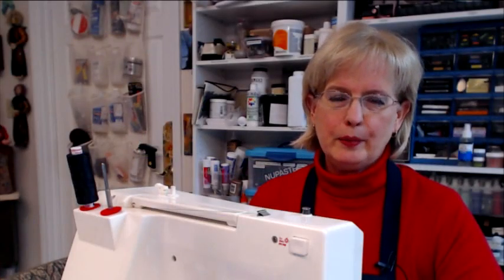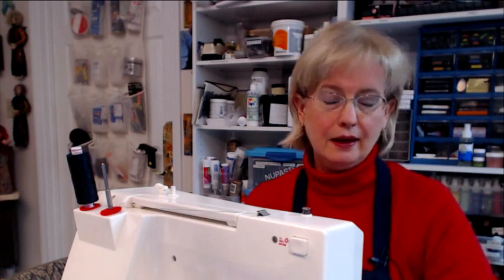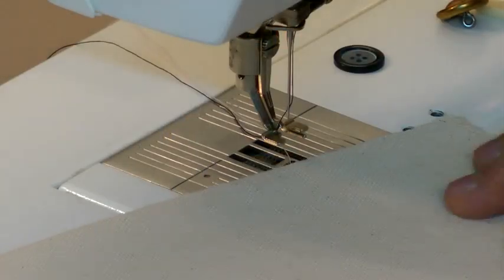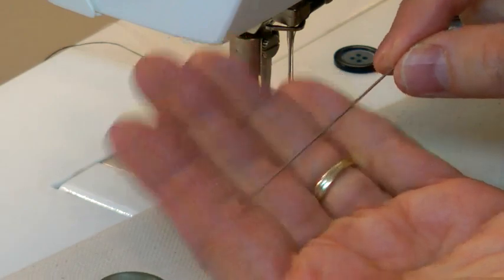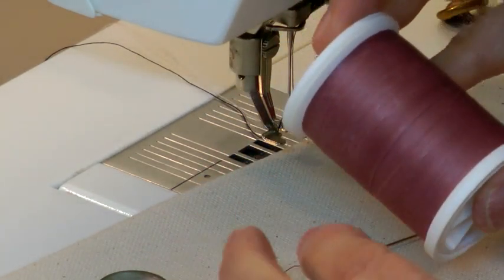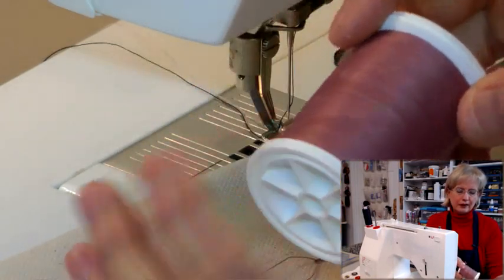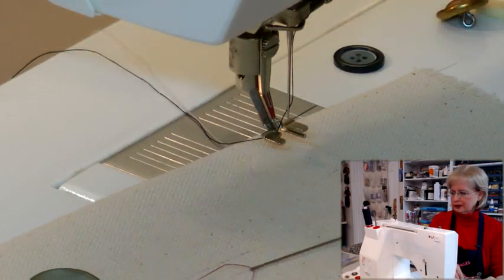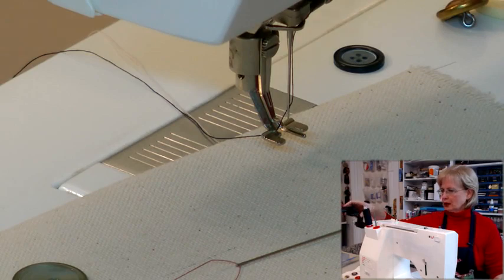PREVIEW: How To Sew on Buttons with Barb Owen - HTGC Member Class s01e04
- Learn how to Sew on Buttons by hand and machine. Barb Owen shows you tips and tricks to securely Sew Buttons so they don’t fall off! See lots of examples and then, let’s get creative with buttons just for fun!

[Blog Post]
How to Sew on Buttons: Member Class: s01e04